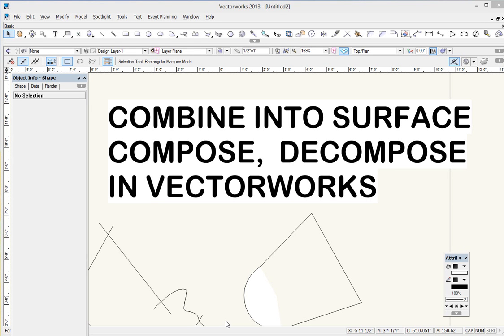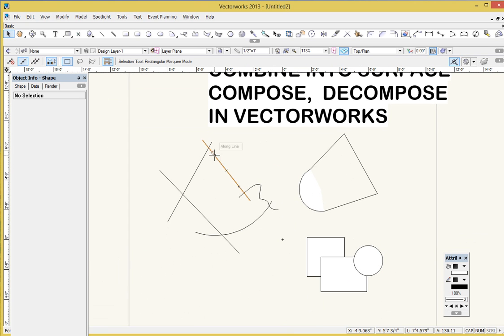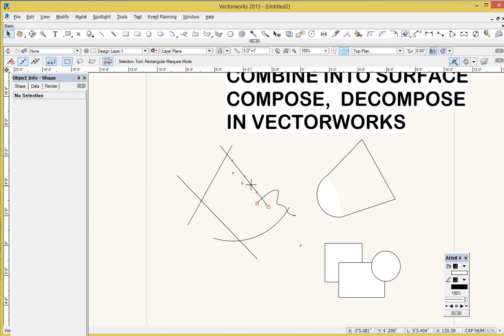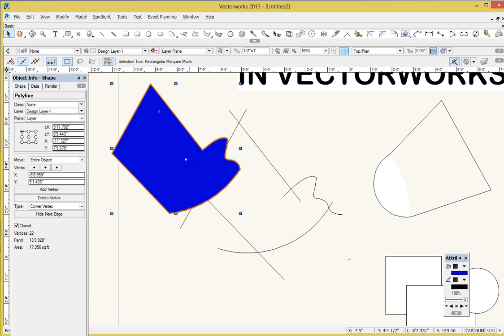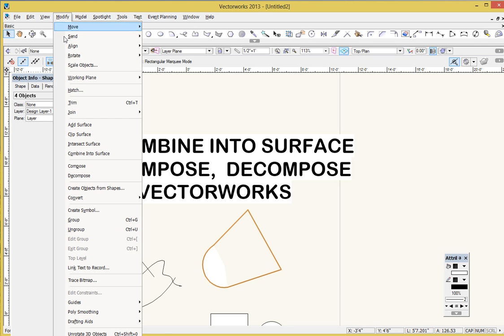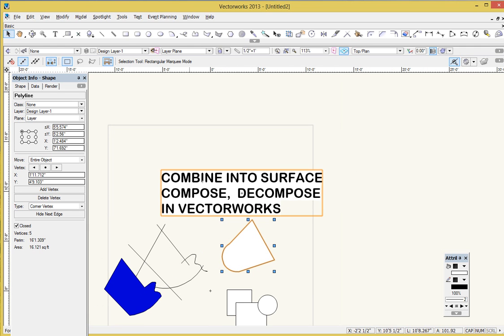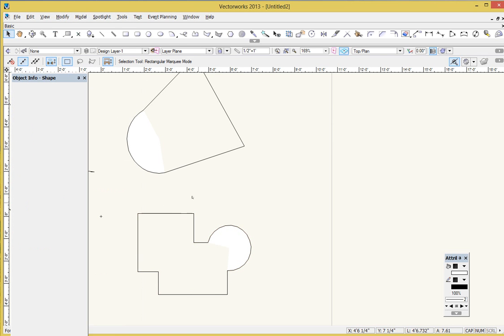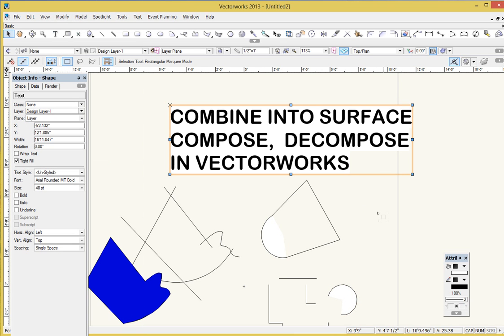Compose and Combine Into Surface in Vectorworks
This Vectorworks tutorial introduces the simple and basic, but often overlooked 2D commands: Compose, Decompose, and Combine Into Surface. Cousins to Add Surface, these commands can help you make complex polygons out lines, arc and other 2d elements.